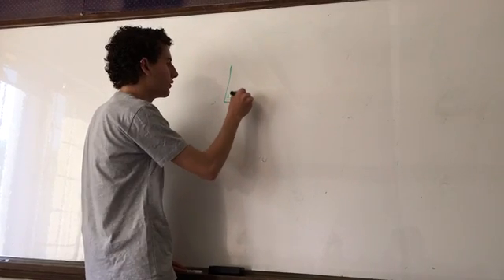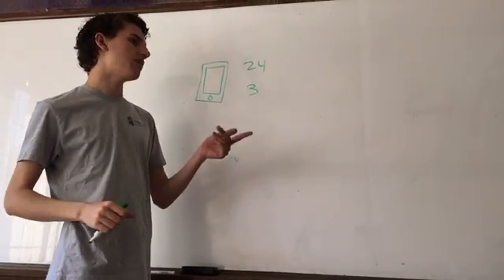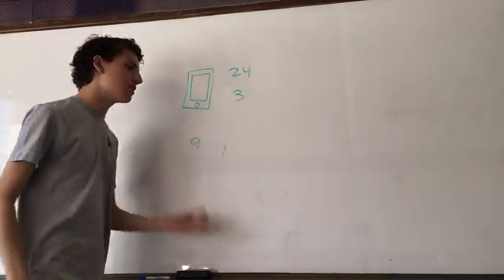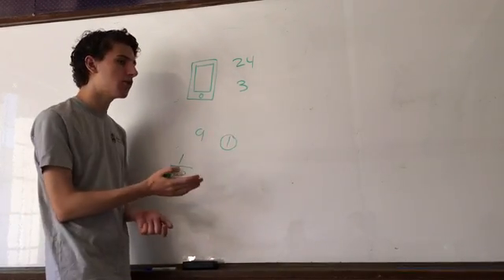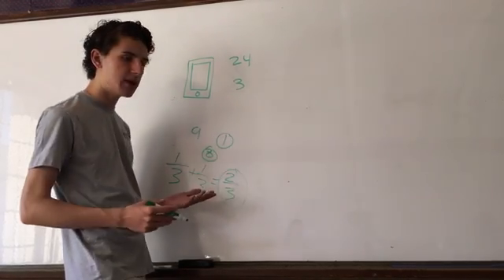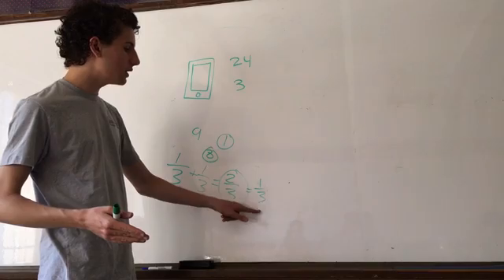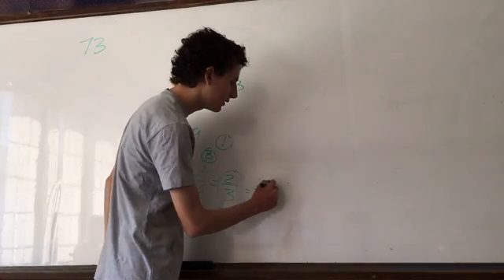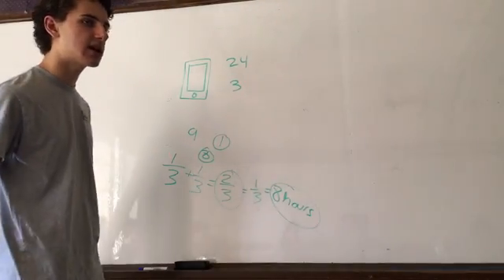Extra Problem #73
Solution video for Extra Problem #73